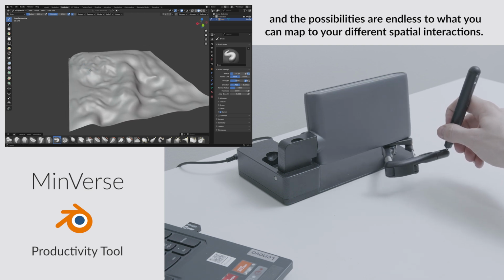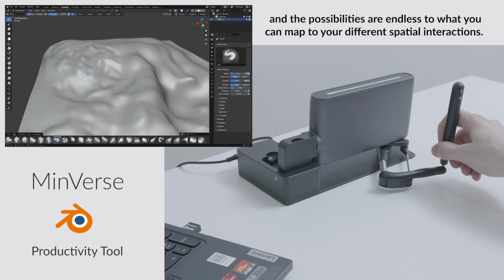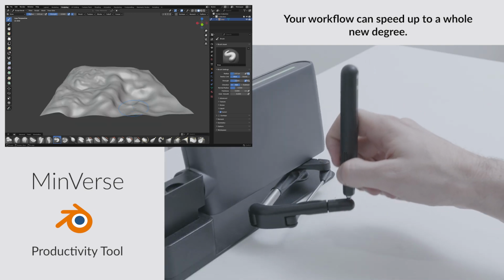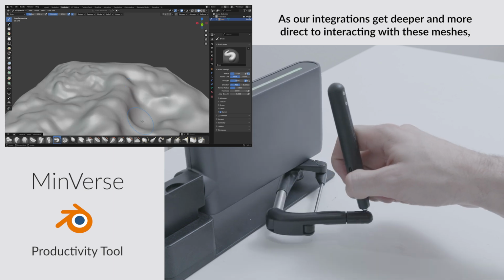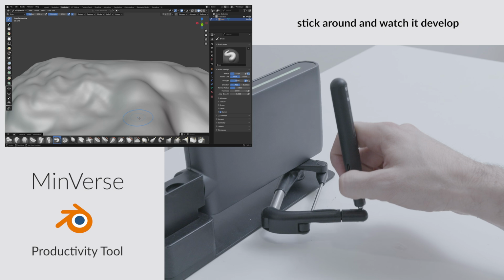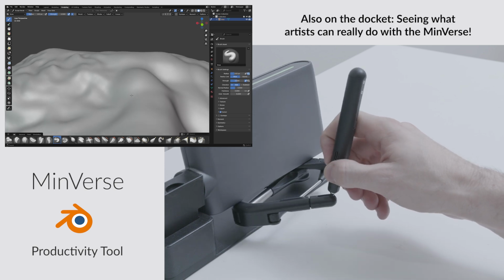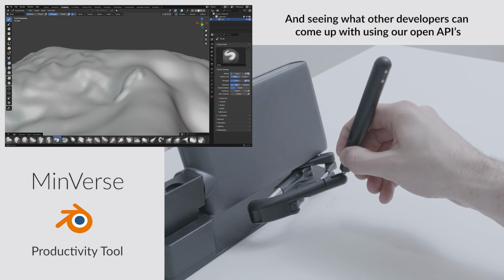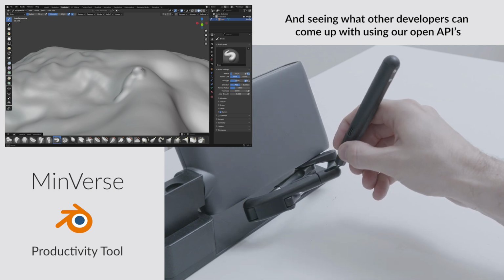3D Interaction in Blender! A MinVerse Update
Many are curious about the MinVerse with Blender!
Much like our previous video using ZBrush, you can use it in the same way!

Haply Robotics | Bringing Touch to Technology